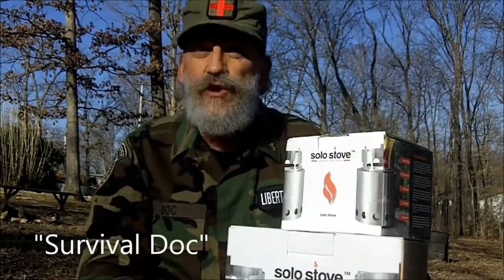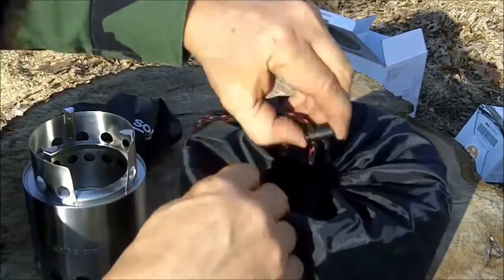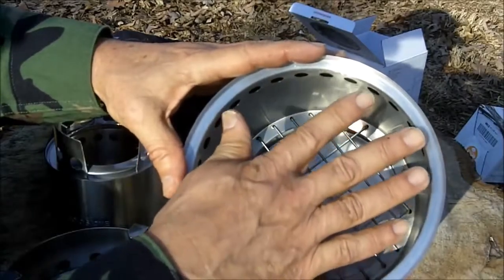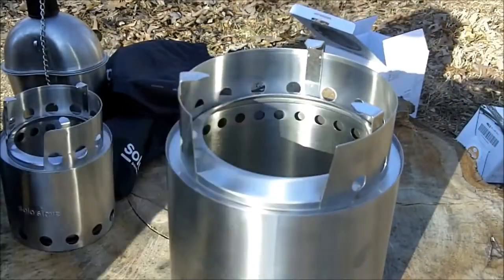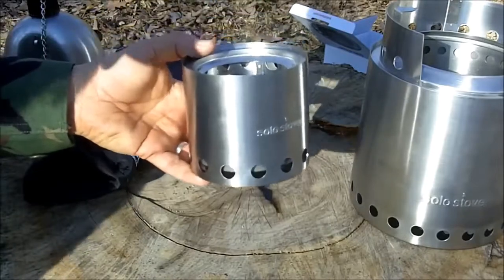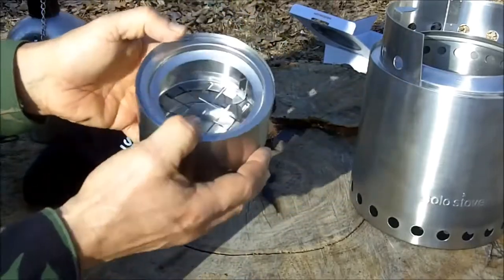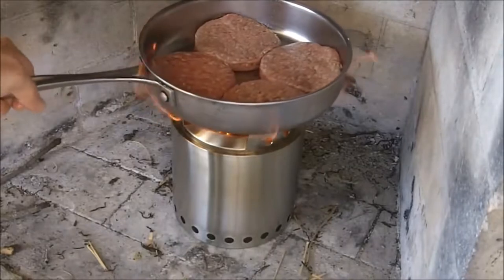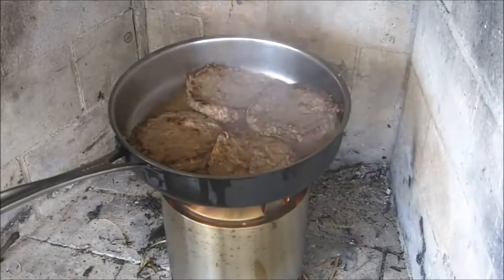Solo Stoves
Today a Product Review video.

Link to original video on channel of CC creator always under video. If you like it visit their channel for more.

Today's video is by thenewsurvivalist.
Survivalism & Disaster Preparedness: Regardless of the magnitude or duration of an impending emergency, my goal is to help you prepare for the worst, and live a more self-reliant and earth-sustaining lifestyle now.

This video has been made with:
Pictures (Pixabay.com)